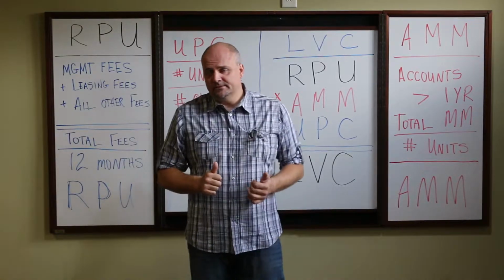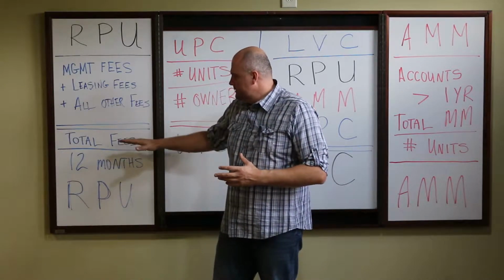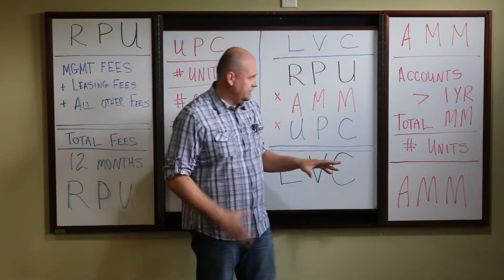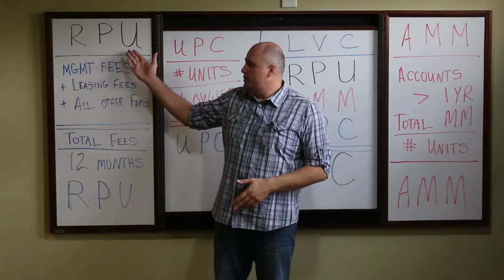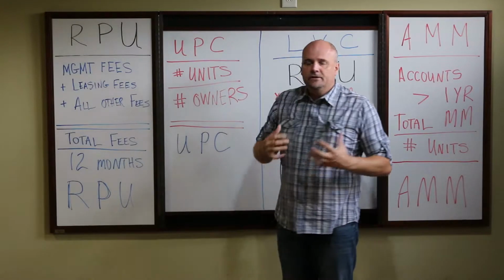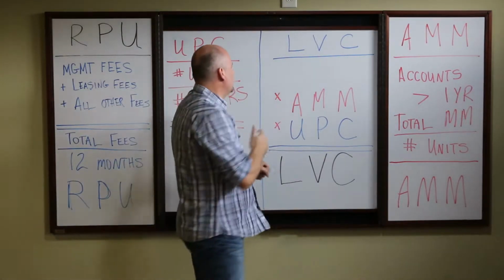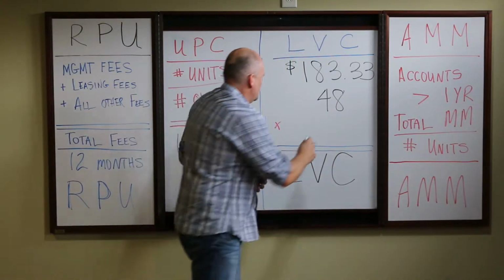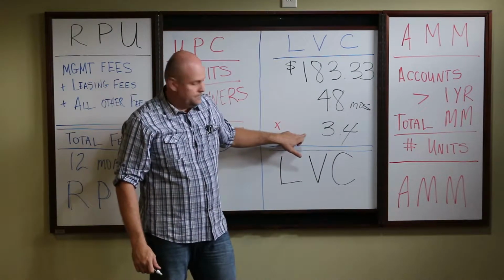SEO for Property Managers Part 2 - Calculating Lifetime Value of Customer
Before starting an SEO strategy, a property management company should figure out its “Lifetime Value of a Customer” or LVC. This number will help the company determine the ROI of any advertising campaign including organic search.

To compute the LVC use the following formula:

RPU = Revenue per Unit (Include ALL annual fee income including lease fees, inspection fees, renewal fees, application fees, etc. and divide by 12) Usually between $1500 and $4000.

AMM = Average Months Managed (This is the average length of time that an account remains a customer) Usually between 18 and 42 months.

APC = Accounts per customer (Number of units owned per customer)

MRA * AMM * APC = LVC The lifetime LVC calculation is the key to all of your advertising campaigns. Obtaining an ROI For each new customer acquisition strategy, LVC will help the company focus on the most effective campaigns and get the best use of limited advertising funds.